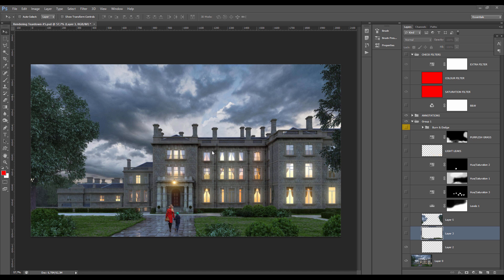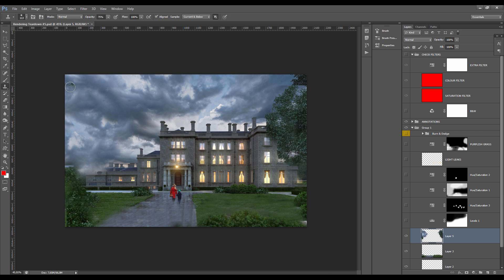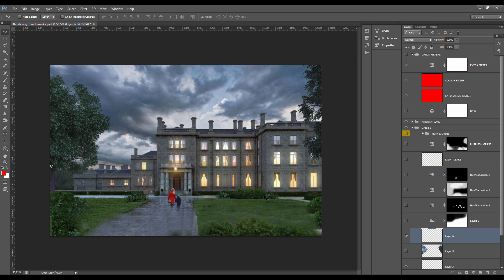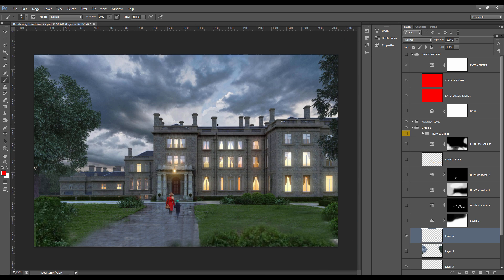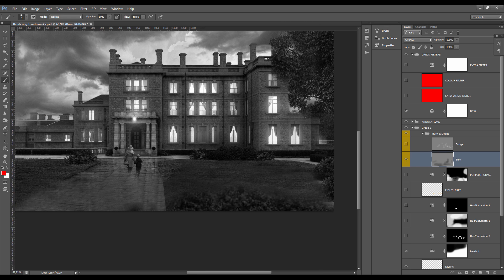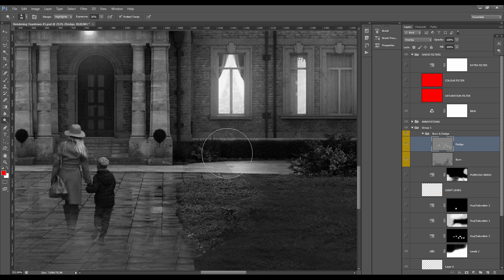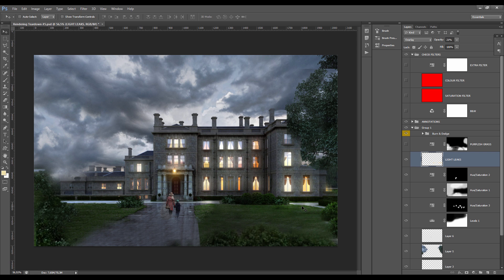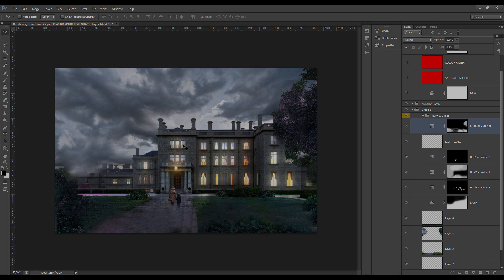Horoma - Rendering Teardown #2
Each week, we're providing you an in-depth teardown of a rendering submitted by archviz artist all around the world.